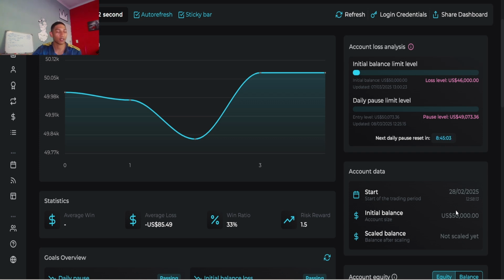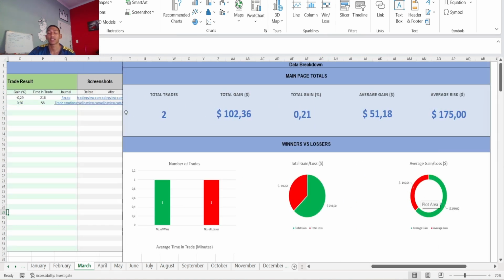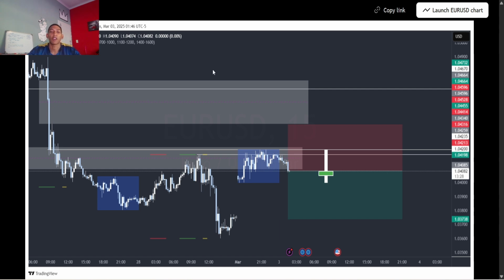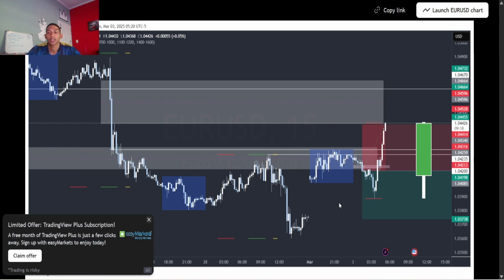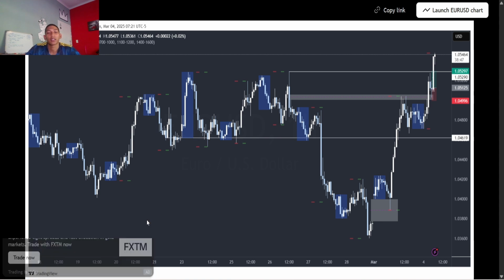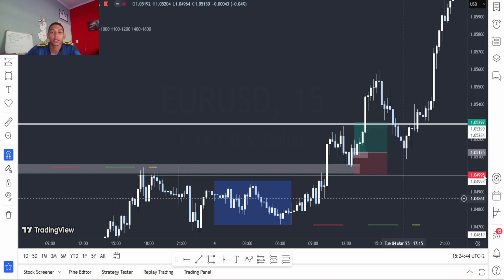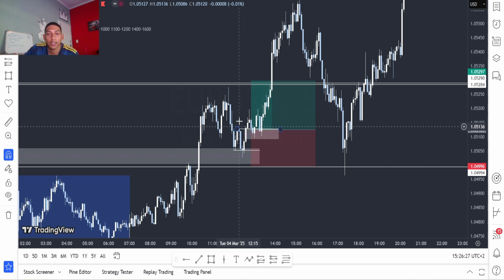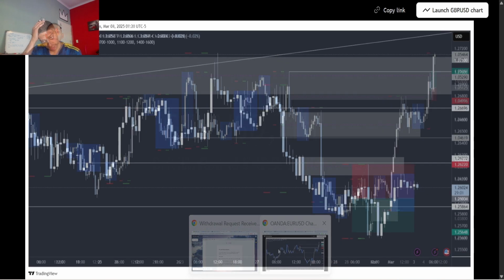$50K E8 PRO ACCOUNT FIRST WEEK TRADE RECAP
A recap of each trade I have taken so far to request my first payout on this account. I also give a sneak peak into how my trading journal works.